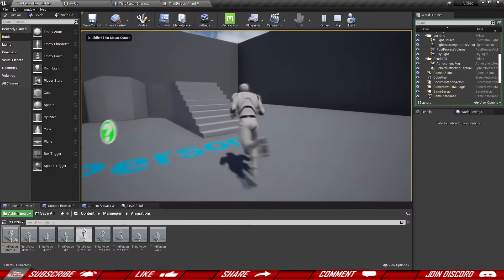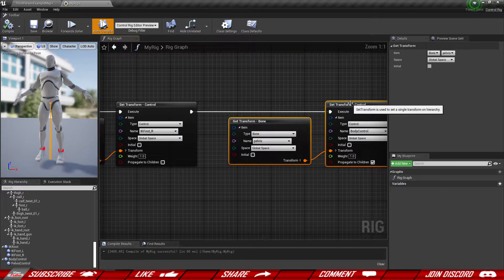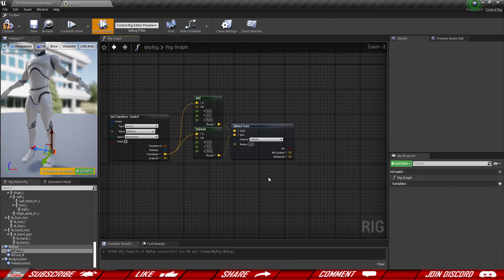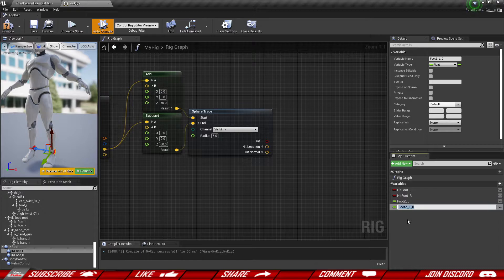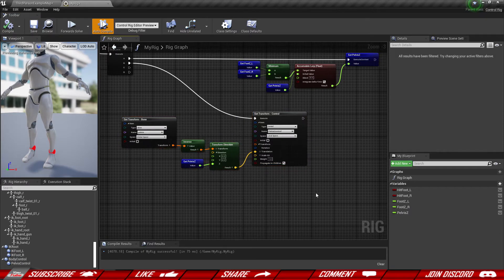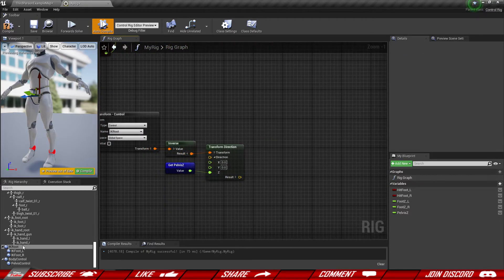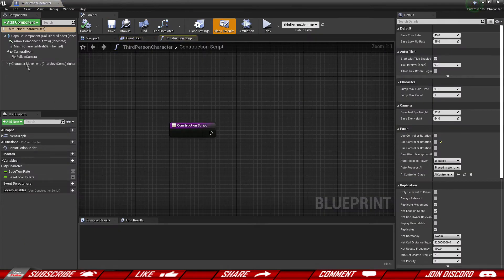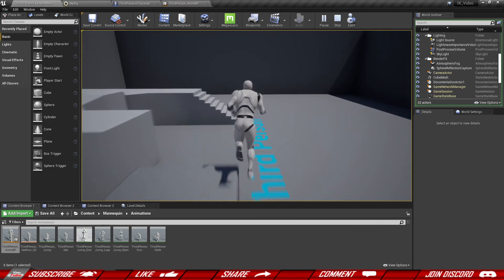UE4 Control Rig Pelvis Adjustments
UE4 Control Rig IK Setup

In this episode we will make our character pelvis move down so we can adjust the feet in the next episode.